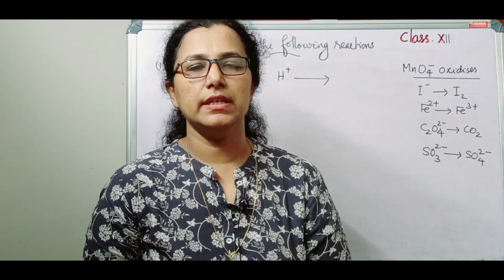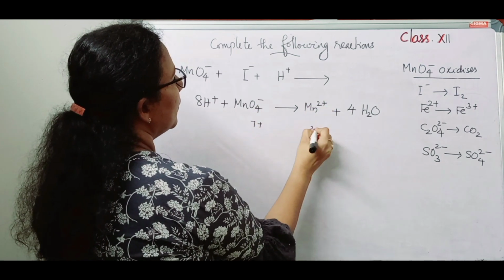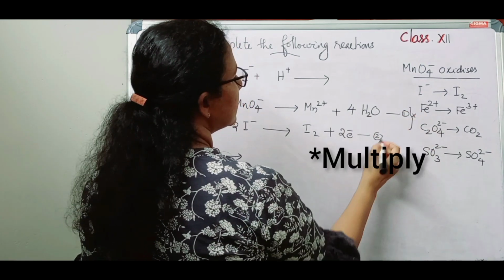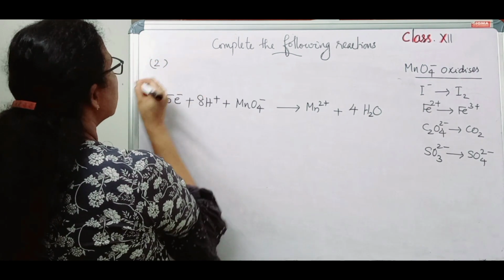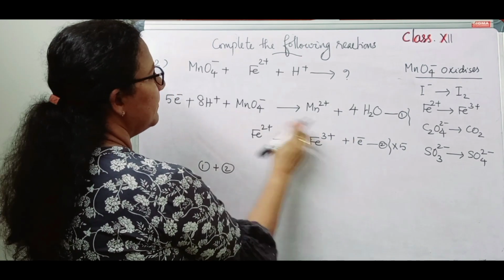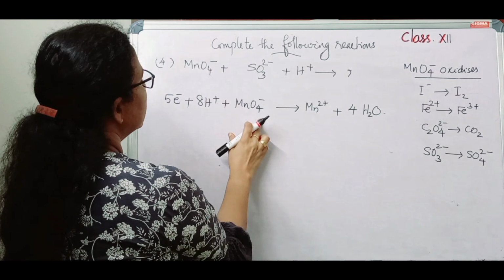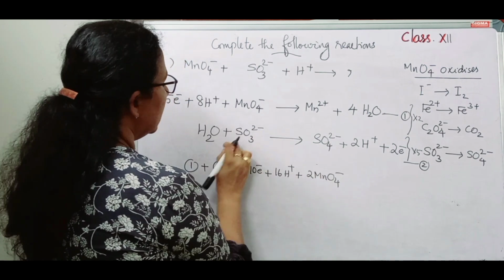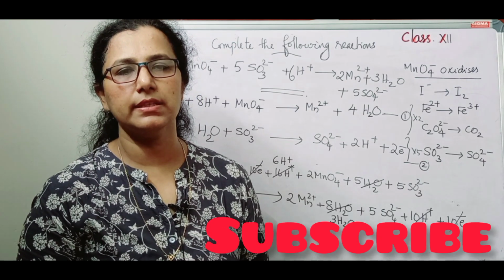Class12|Chemistry|Oxidizing reactions of KMnO4|Balancing equations|d and f block elements|CBSE|NCERT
class 12|
Chemistry|
Oxidizing reactions of KMnO4
|CBSE |NCERT |
@chemitreat online